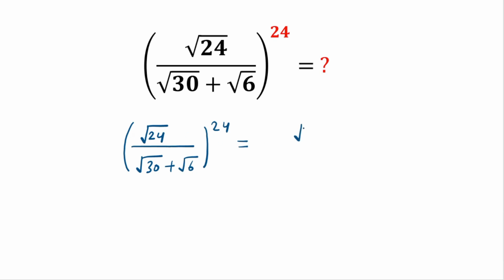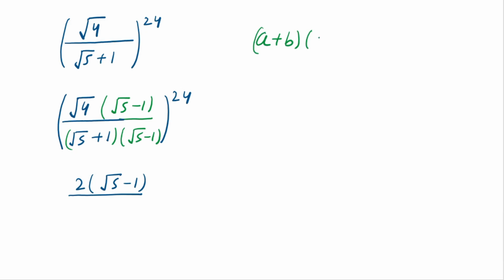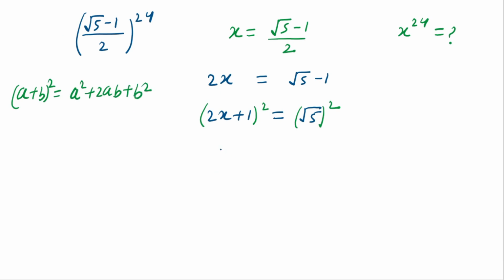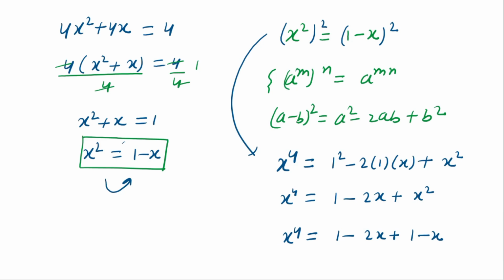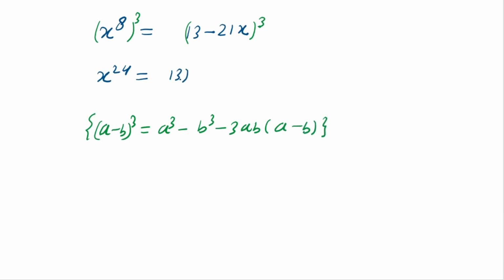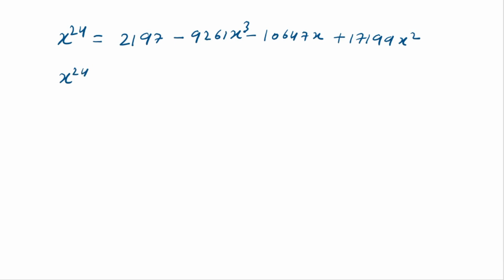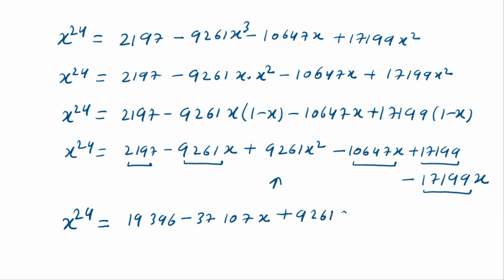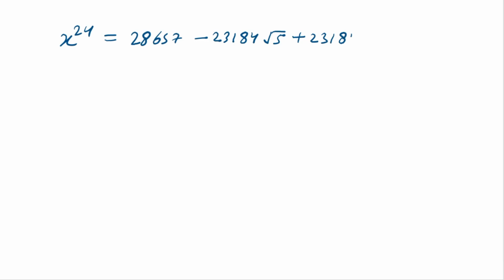A Nice Math Olympiad Algebra Problem | Math Olympiad Question | Can you Solve?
Hello Students